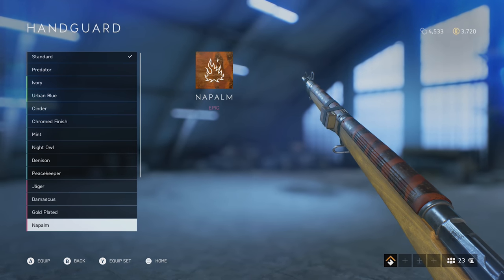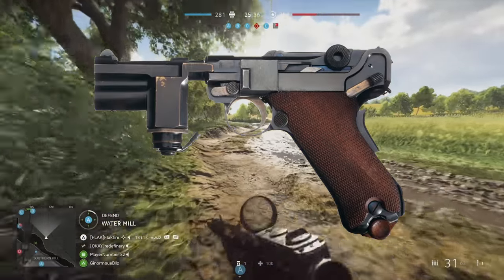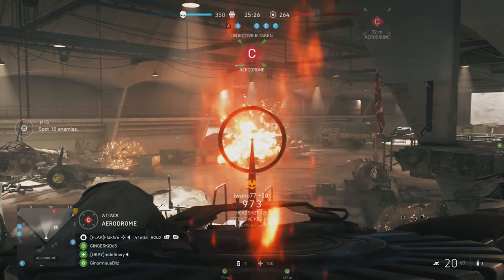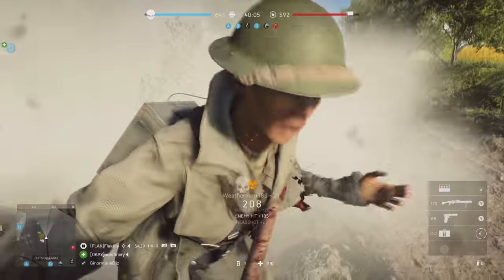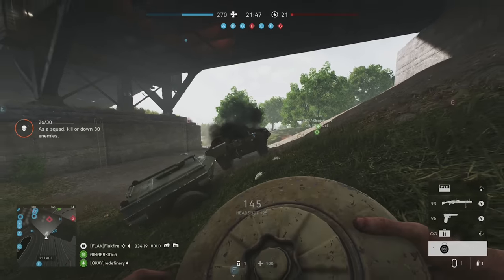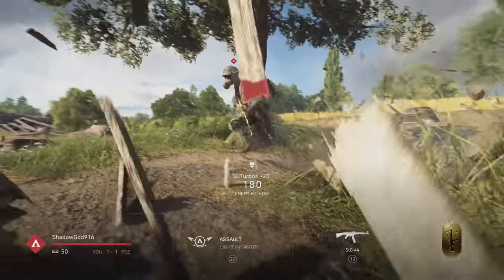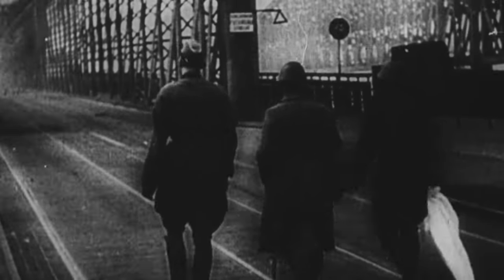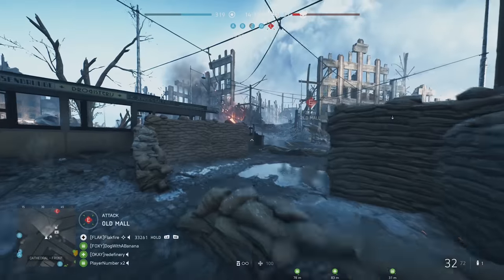Bugs or Not, I Would Buy these 5 Battlefield V Cosmetics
Battlefield V has a lot of cool cosmetic items, but they could be better. Here are five cosmetic items I'd have to buy if DICE made them.

Hang out with Flakfire on social media!

Curious what gear I use?: